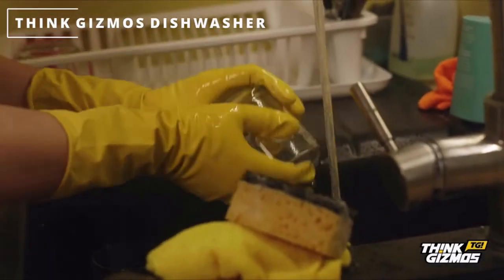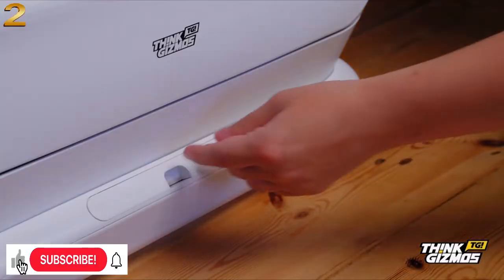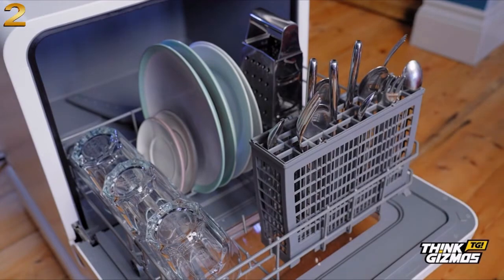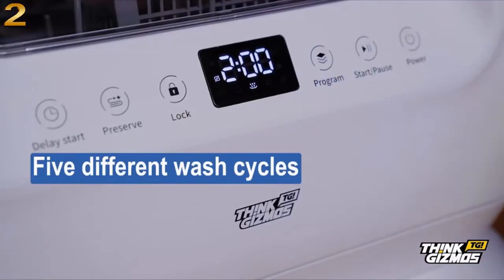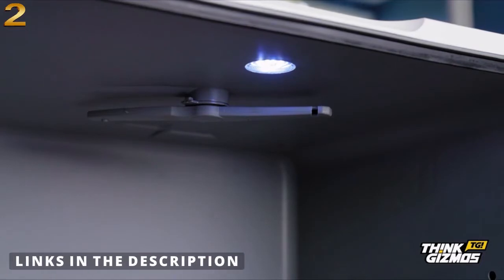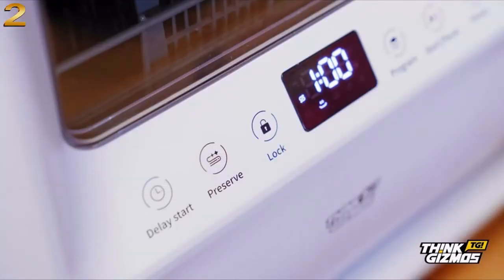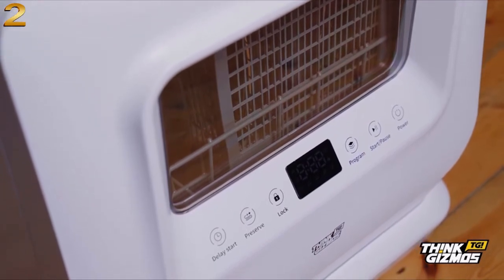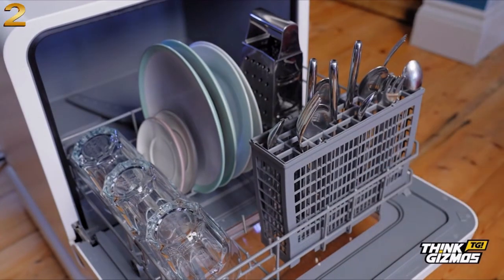5 Best Dishwashers 2022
Looking for best dishwasher? Here we listed the 5 best dishwashers of 2022. This list of best portable dishwashers includes samsung dishwasher, lg dishwasher, comfee dishwasher, airmsen dishwasher, and think gizmos dishwasher. If you are confused about which dishwasher is the best, this best dishwashers review will help you a lot.

LINKS TO THE BEST DISHWASHERS:

5 - Samsung Fully Integrated Dishwasher - 0:22
AMAZON US
AMAZON UK

4 - LG Smart Dishwasher - 2:31
AMAZON US

3 - COMFEE Compact Dishwasher - 3:34
AMAZON US
AMAZON UK
AMAZON CA

2 - Think Gizmos Portable Dishwasher - 4:28
AMAZON US
AMAZON CA

1 - AIRMSEN Portable Countertop Dishwasher - 6:33
AMAZON US
AMAZON CA

TIMESTAMPS:

0:00 - Intro
0:22 - Samsung Dishwasher
2:31 - LG Dishwasher
3:34 - Comfee Dishwasher
4:28 - Think Gizmos Dishwasher
6:33 - Airmsen DISHWASHER
7:55 - Outro